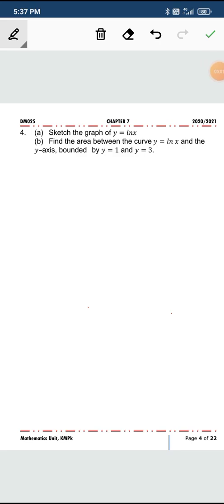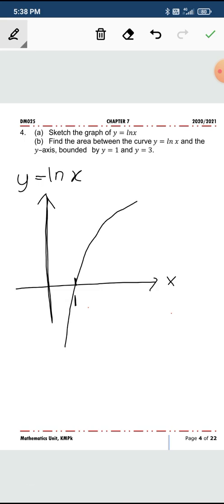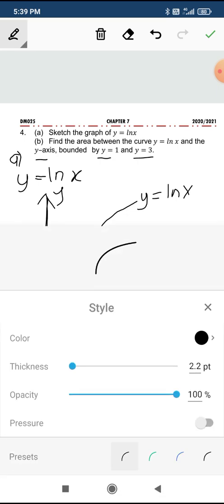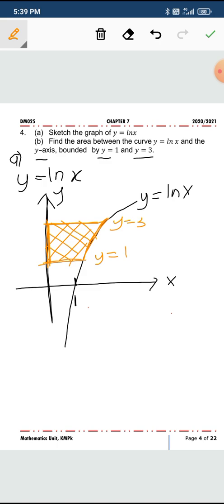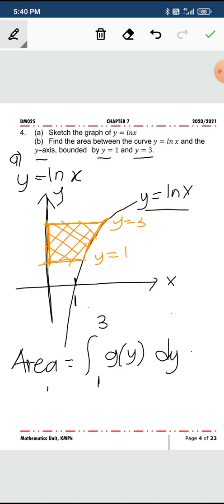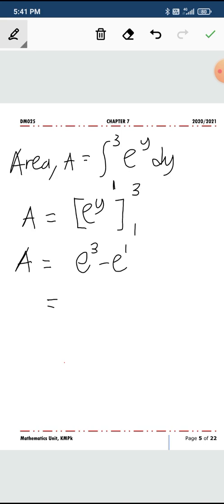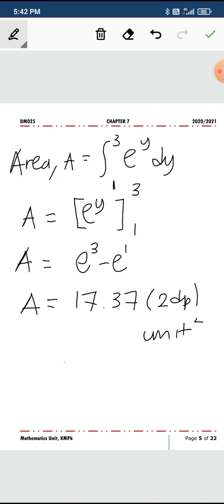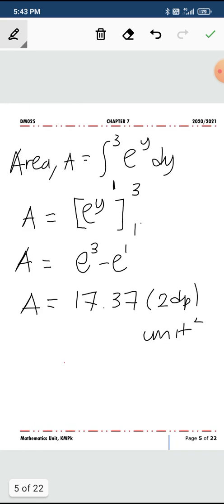W10 DM025 C7 P4